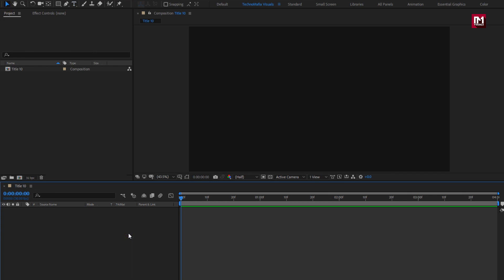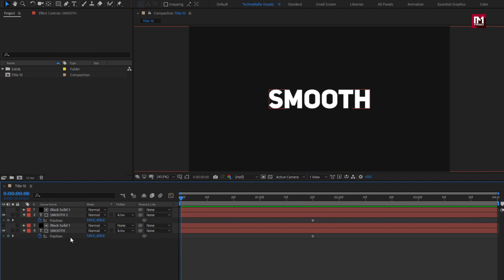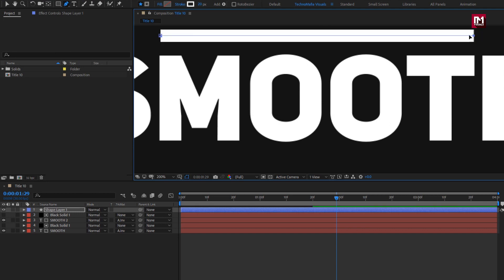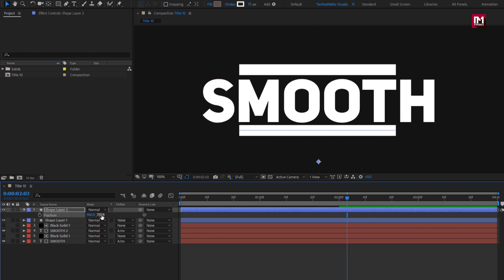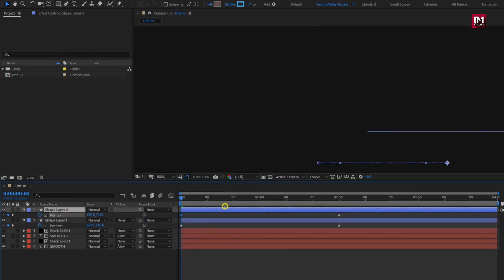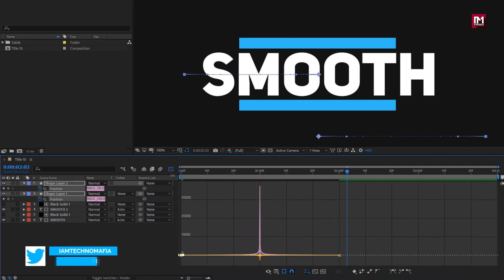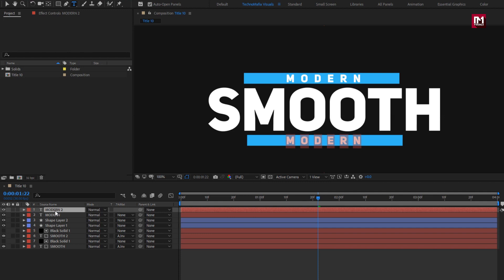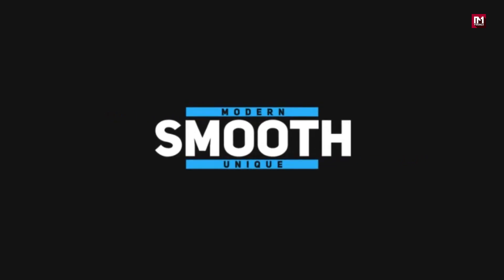After Effects Tutorial - Smooth Text Animation in After Effects | TUTORIAL #10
Hello Guys this tutorial is about how to create smooth motion graphics text or title reveal animation. This is the 10th tutorial of a series of Text animation tutorials which we have started and this series mostly includes text animations.